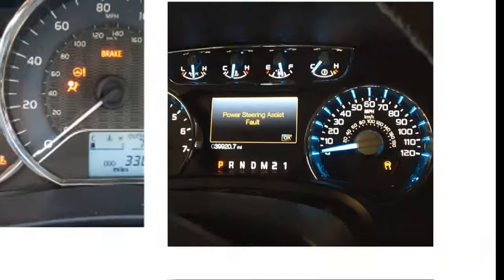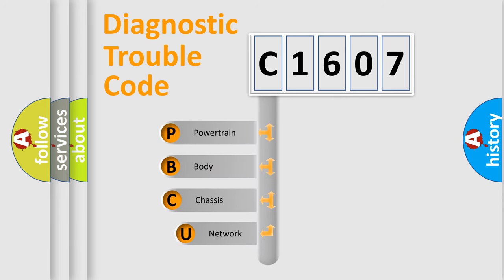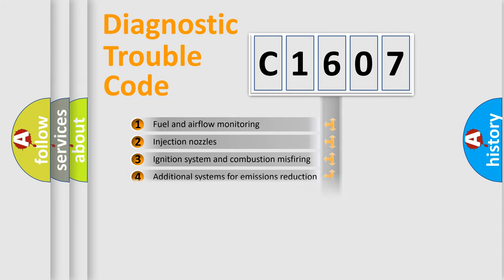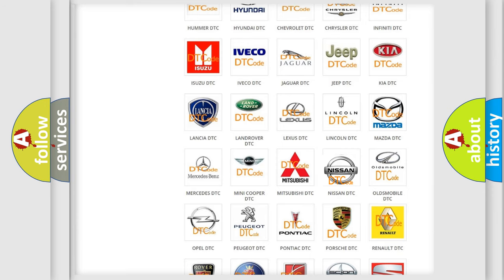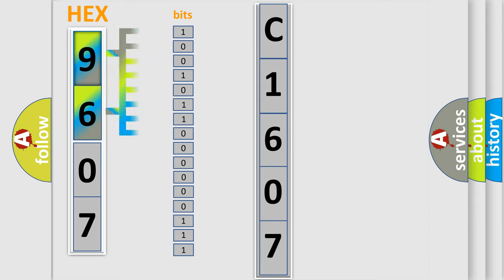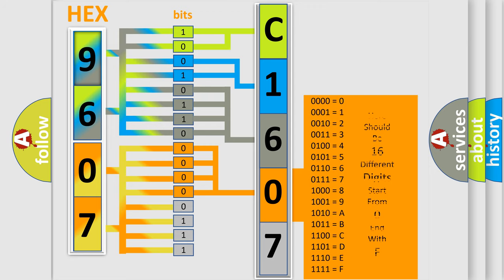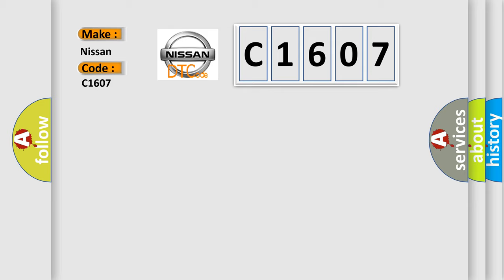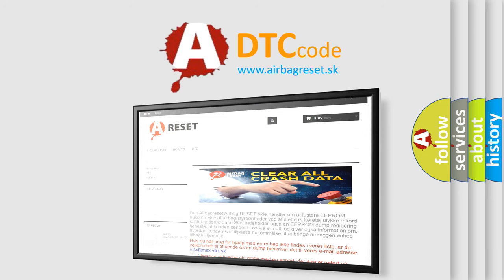DTC Nissan C1607 Short Explanation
Contents:
0:21 Basic DTC analysis according to OBD2 protocol standard.
1:48 Insight into programming
2:58 A diagnostically understandable description of the Diagnostic Trouble Code
3:05 Basic error definition

Make:
Nissan
Code:
C1607
Definition:
EIC Switch
Cause:
A continuous or on-demand DTC that sets if the IC detects an open on the RESET and SETUP input circuit.